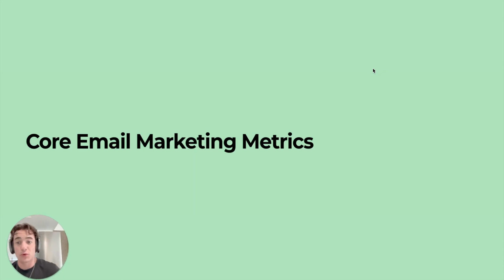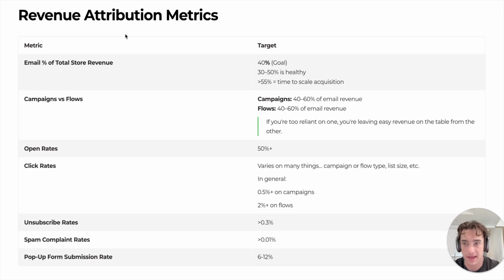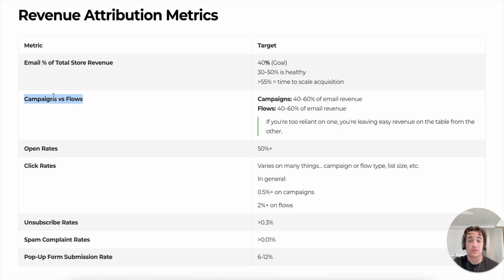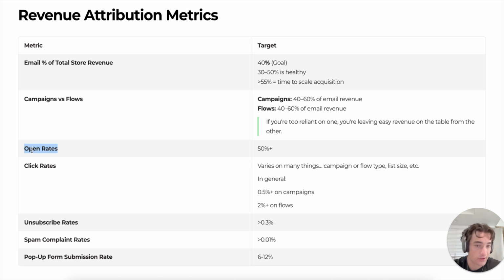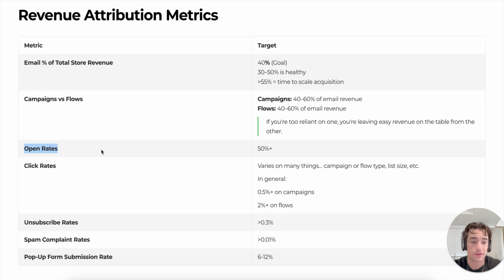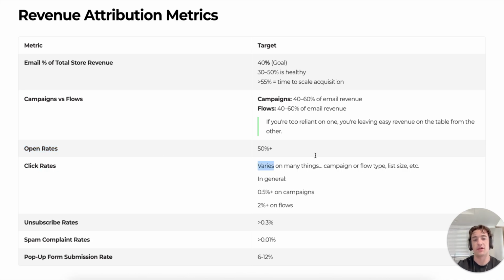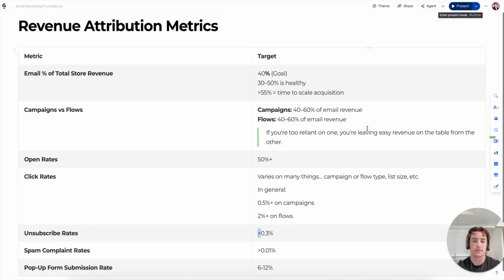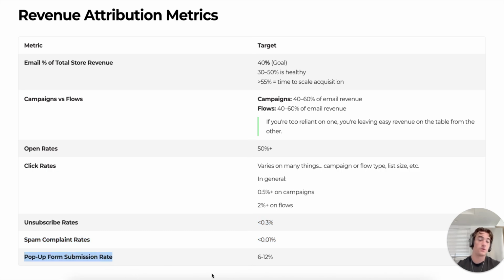4 intro Core Email